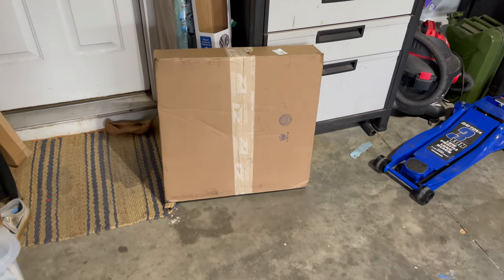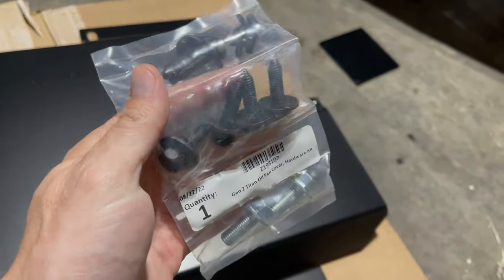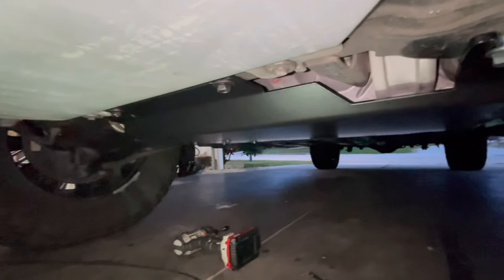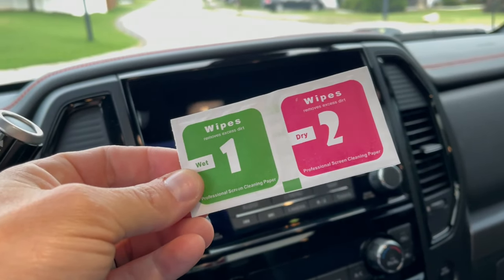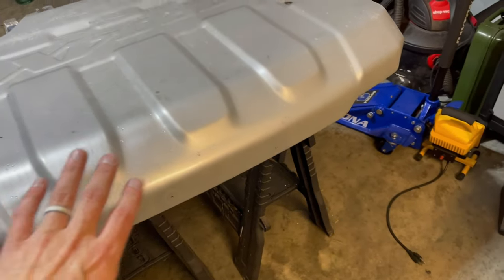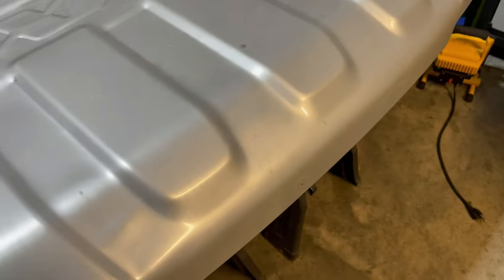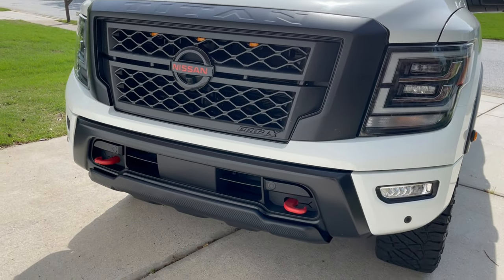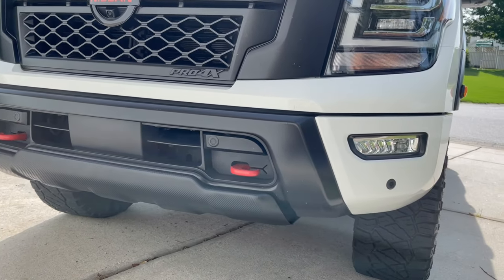Nissan Titan Pro4X Skid Plate | Z1 Offroad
Z1 Offroad Skid plate installed on the titan and "upgrading" the factory front skid plate with some Carbon Fiber.  Big shout out to Z1 Offroad for the support with this Titan project.  More to come!

Vvivid Vinyl Carbon Fiber

Screen Protector

Video Equipment:
Video Equipment:
GoPro Hero 10
GoPro 10 Media Mod
Sony HX80
DJI Air 2 Drone